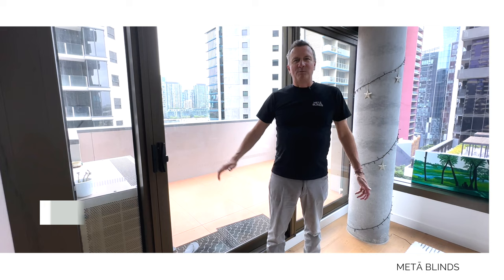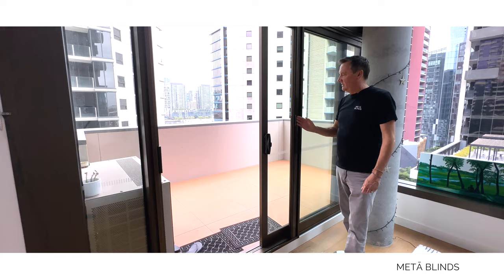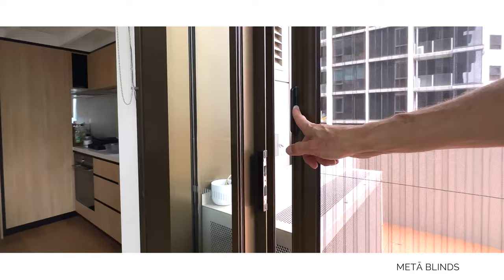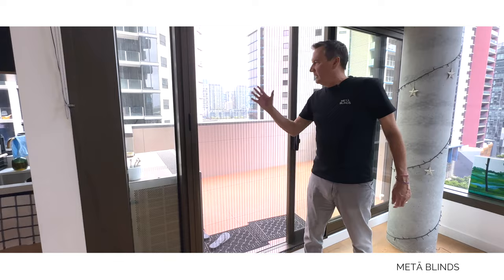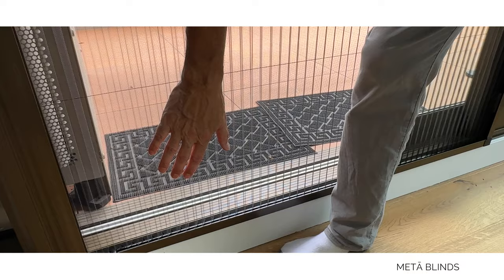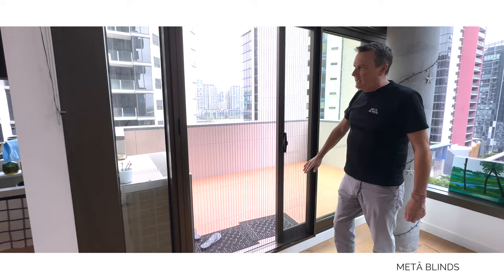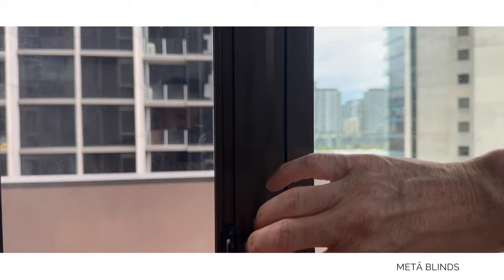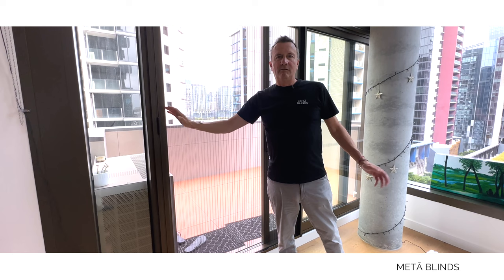Say Goodbye to Pesky Bugs with EasyGlide Retractable Fly Screens - Perfect for Apartment Doors!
Are you tired of pesky mosquitoes and flies ruining your outdoor experience? Look no further than EasyGlide Retractable Fly Screens! Our innovative screens allow you to enjoy fresh air while keeping unwanted insects out of your home or apartment. Ideal for both residential and commercial sliding doors, our retractable screens are a hassle-free solution to your bug problems. Don't let bugs keep you cooped up inside - try EasyGlide Retractable Fly Screens today!